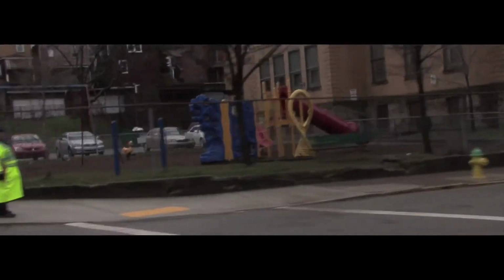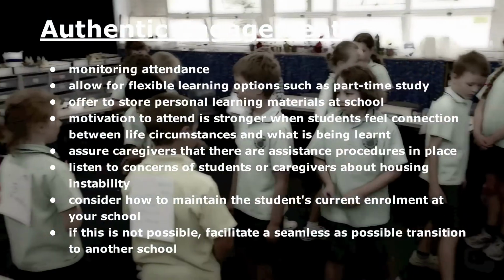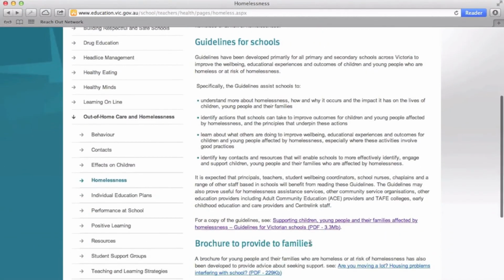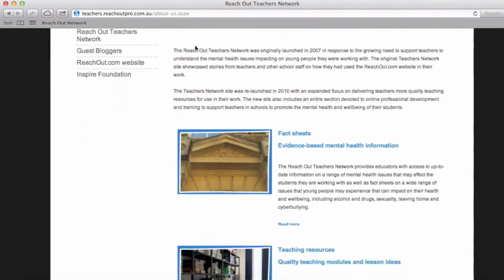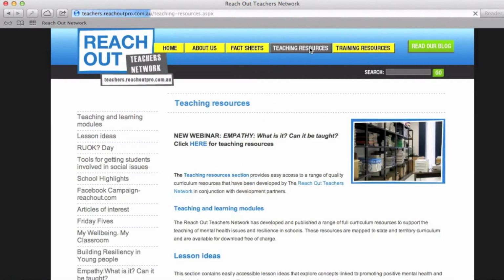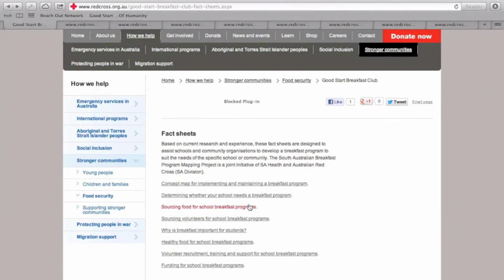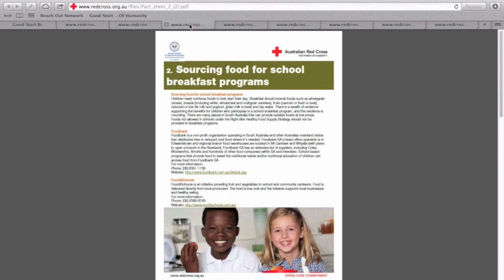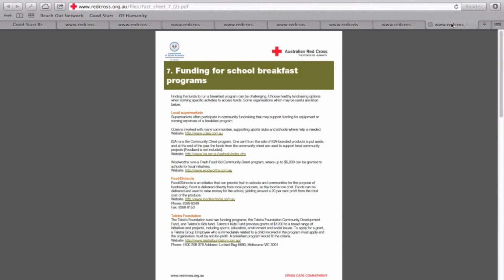Children Experiencing Homelessness